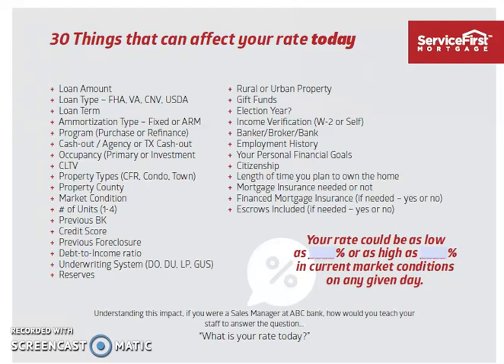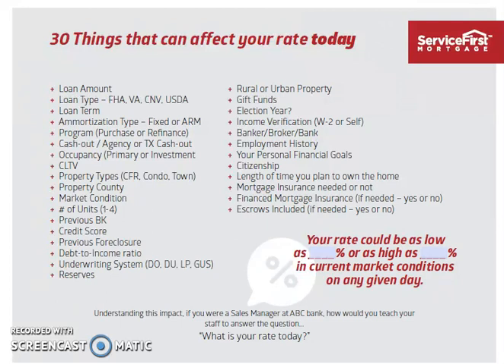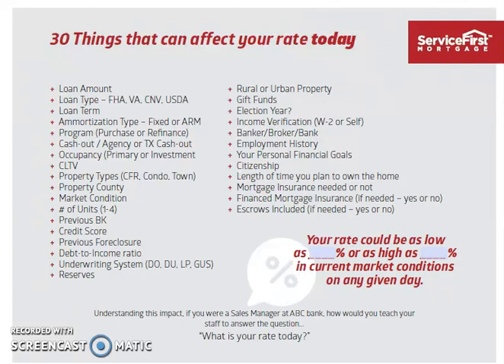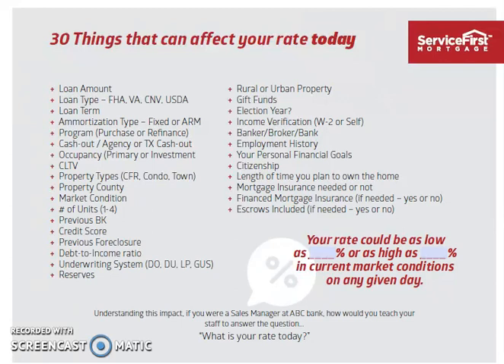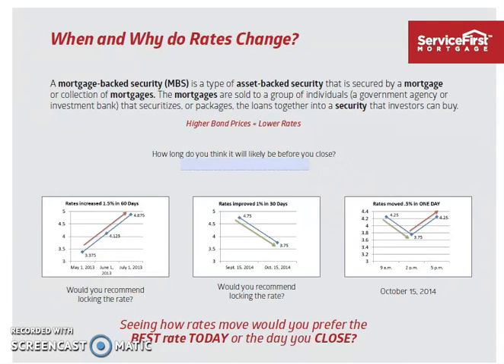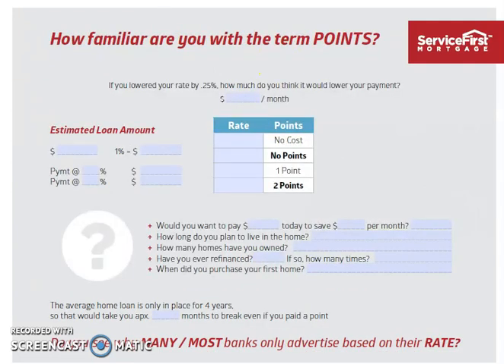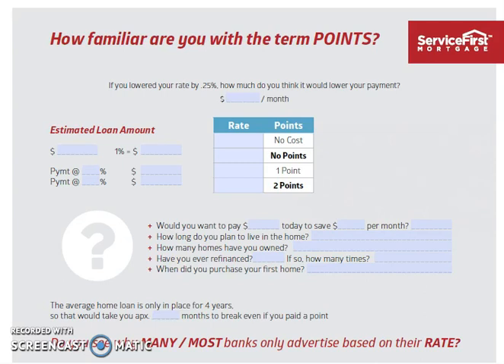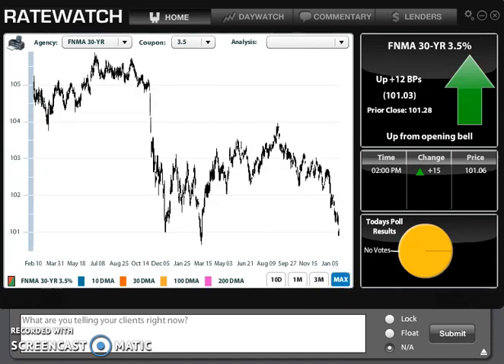How Mortgage Rates Are Determined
Today Stephanie Johnston of The Johnston Team, and Service First Mortgage, gives information on how home loan interest rates are determined.

Some of the Key Factors Include:
-Loan Program
-Credit Score
-Loan to Value
-The Market***moves each day
-Property Type
-Occupany
-Loan Term
-Loan Amount